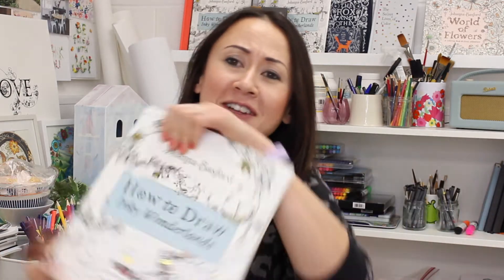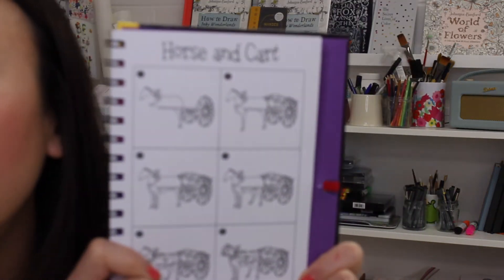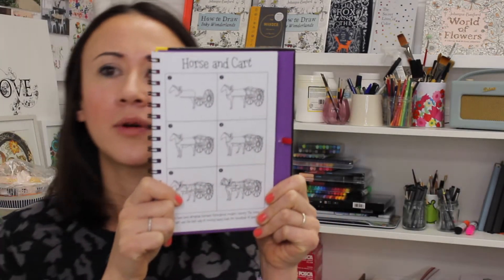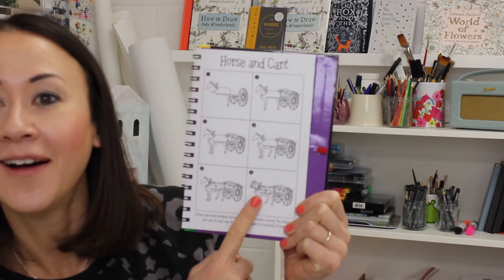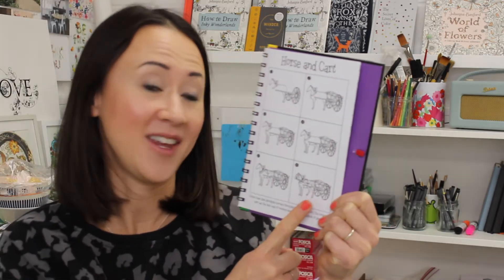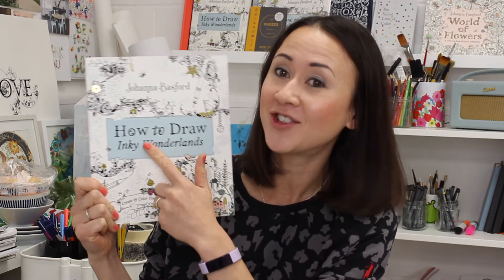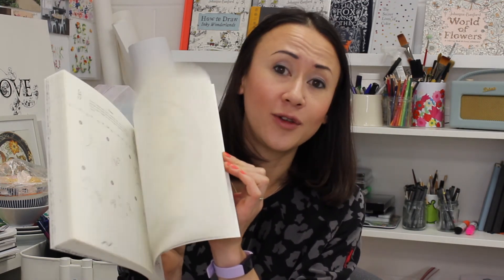You are buying THE WRONG 'How to Draw' BOOKS! (AKA 'The Useless Panda Rant'!)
It's not you, it's THEM! If you have ever bought a How to Draw Book and felt your joy slowly slip away from you... it's because you bought a BAD BOOK! It's got nothing to do with you, it's not your fault! In this little video I explain the 3 WORST types of How to Draw Books and why they are so darn dangerous. And why you should AVOID them!

I also tell you why my book, How to Draw Inky Wonderlands, is different! And why you should TRY it!

For anyone who's ever wanted to learn to draw, but just not quite managed, you need to watch this video. I suspect it is HIGHLY likely, that you are more than capable of being a wonderful artist, you've just been tormenting yourself with the wrong books!

Take a peek at my book, it's different. I think you'll like it!